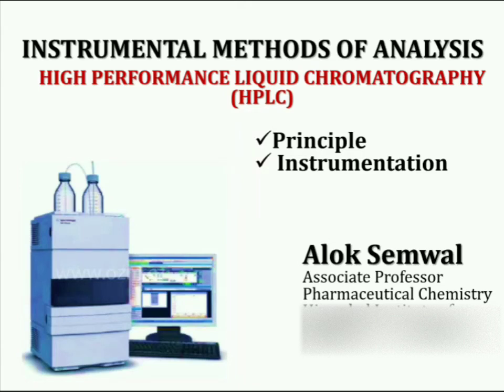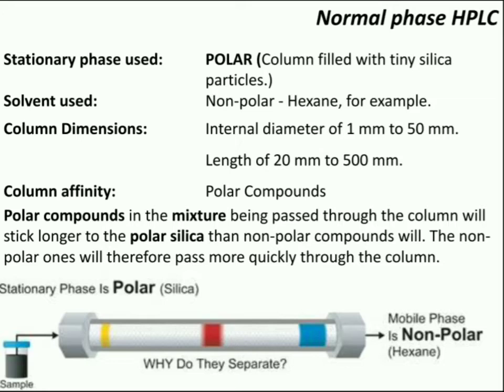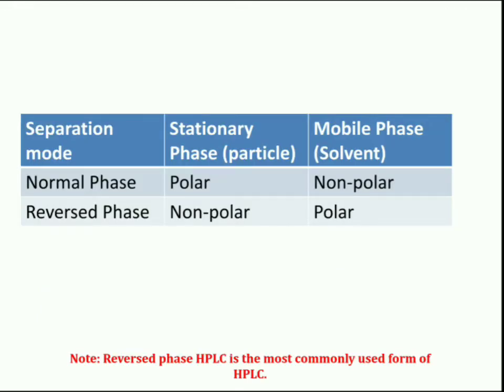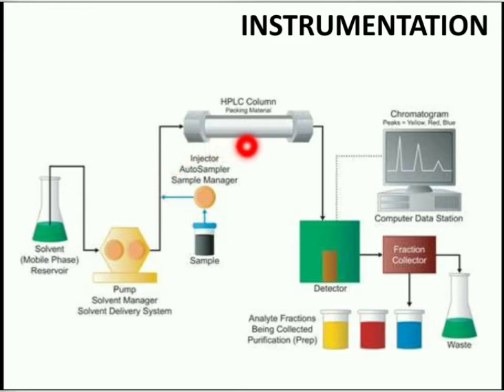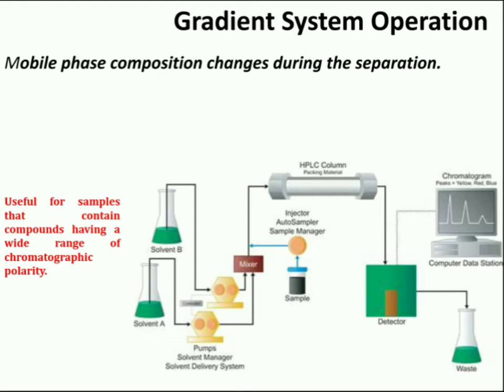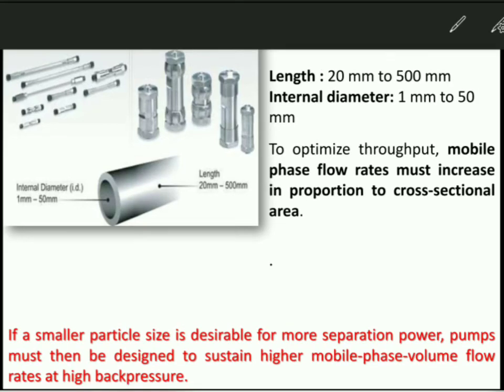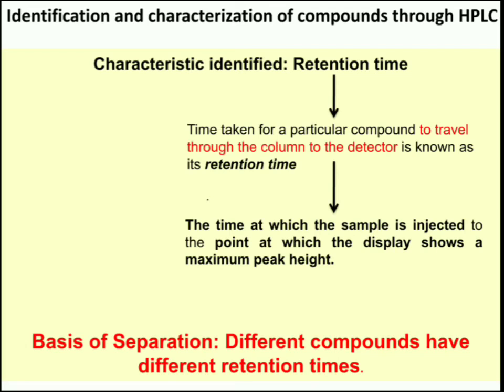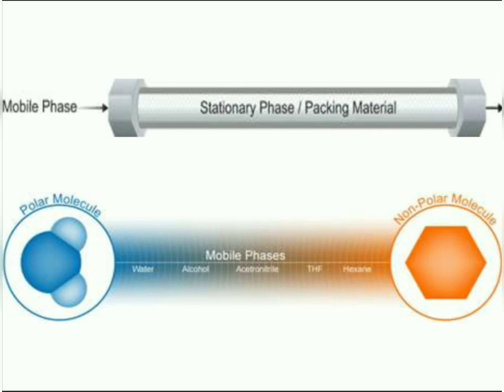HPLC: Principles and Instrumentation || A detailed lecture on principle and instrumentation of HPLC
Part B: HPLC: Principles and Instrumentation || A detailed lecture on principle and instrumentation of HPLC@PharmTechInsights

This video presentation lecture contains detailed principles and instrumentation for the HPLC system. The contents of this lecture are as follows:
1. Principal
2. Instrumentation
     Mobile-phase reservoirs
     Injector system
     Column
3. Basis of separation